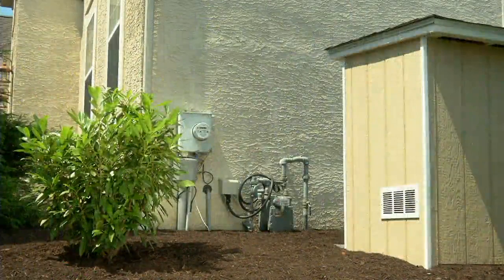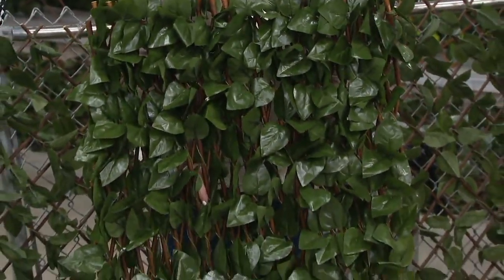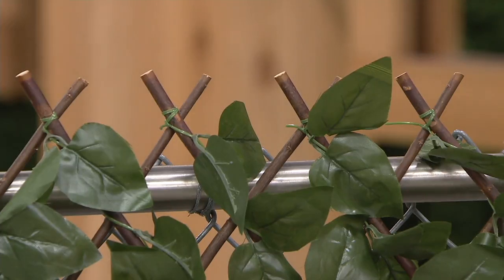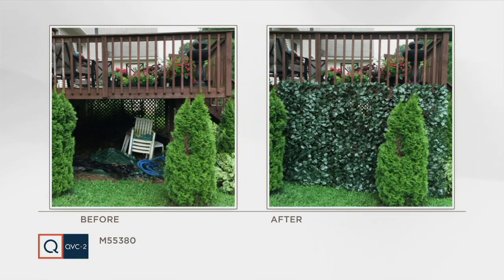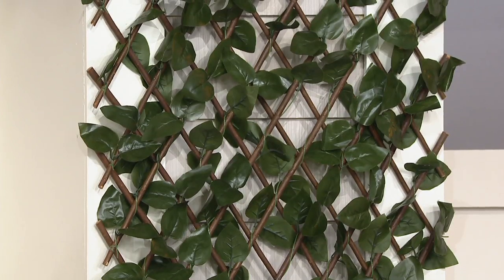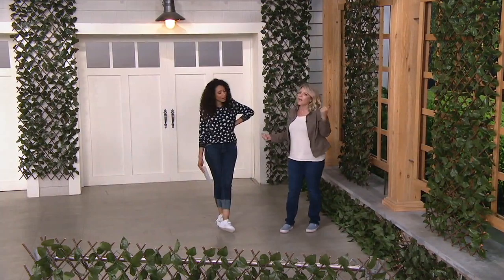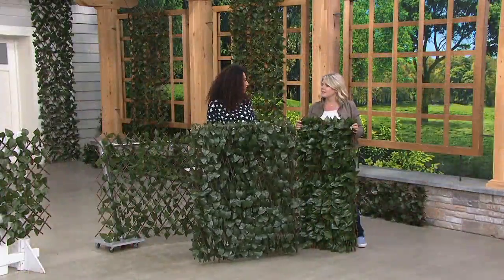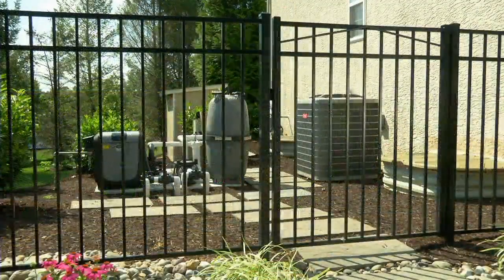Compass Home Set of 2 Expandable Faux Ivy Privacy Fences on QVC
Compass Home Set of 2 Expandable Faux Ivy Privacy Fences

Beautify your yard while creating instant privacy using Compass Home's faux ivy fences. Their lifelike design expands and closes to fit almost any fence or railing. From Compass Home.